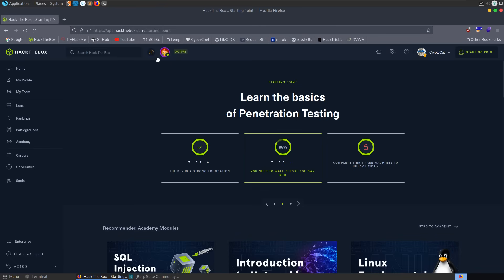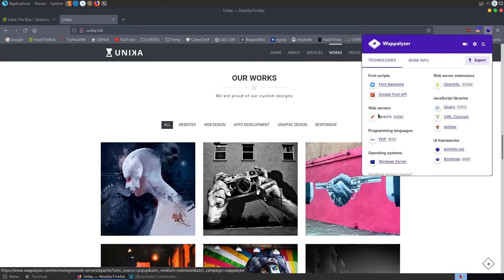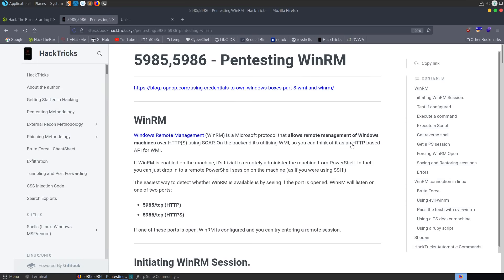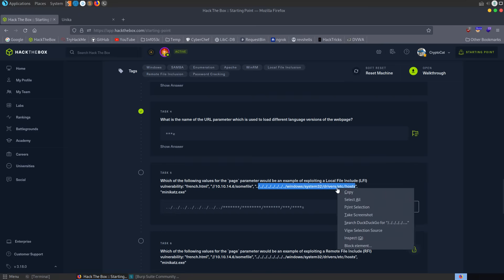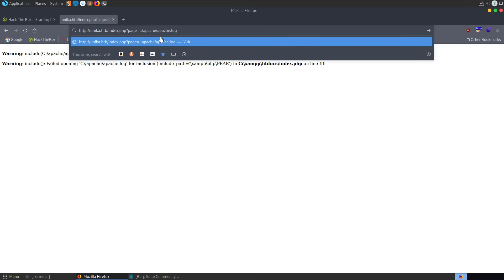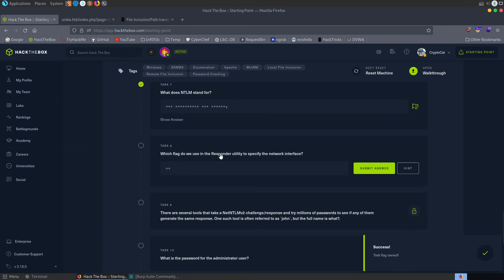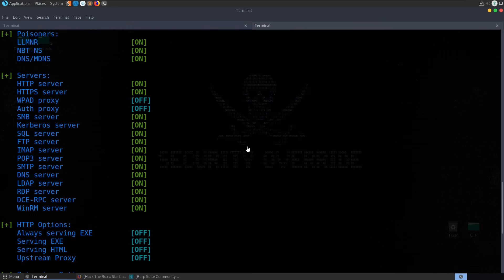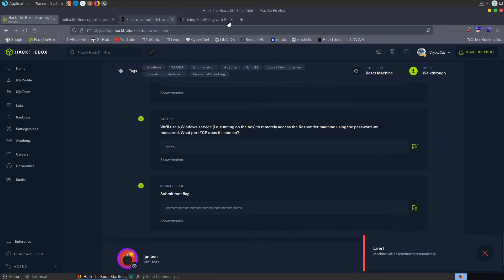Tier 1: Responder - HackTheBox Starting Point - Full Walkthrough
Learn the basics of Penetration Testing: Video walkthrough for the "Responder" machine from tier one of the @HackTheBox "Starting Point" track; "you need to walk before you can run". We'll be exploring the basics of enumeration, service discovery, Local File Inclusion (LFI), Remote File Inclusion (RFI), NTLM hash grabbing with Responder, hashcracking (john the ripper), evil-winrm and more! Write-ups/tutorials aimed at beginners - Hope you enjoy 🙂

↢Chapters↣
Start: 0:00
Enumerate ports/services (NMap): 0:19
Wappalyzer/Nikto/Gobuster: 1:45
WinRM/evil-winrm: 5:20
Local File Inclusion: 6:55
LFI PHP filter Trick: 11:00
RFI + Responder = NTLM Hashes: 12:04
Crack hash with John: 17:04
Shell with evil-winrm: 17:58
End: 19:13